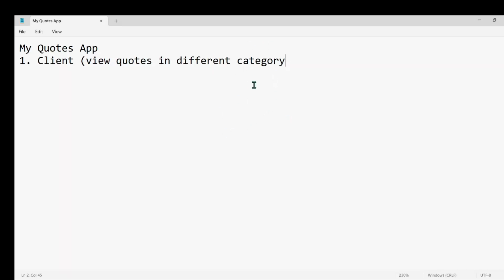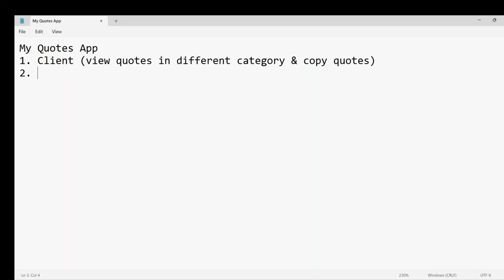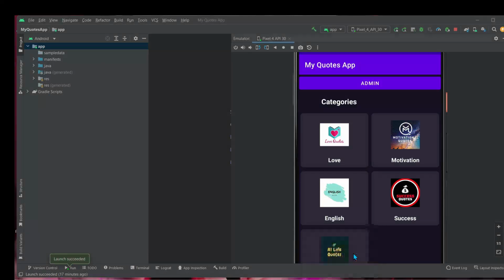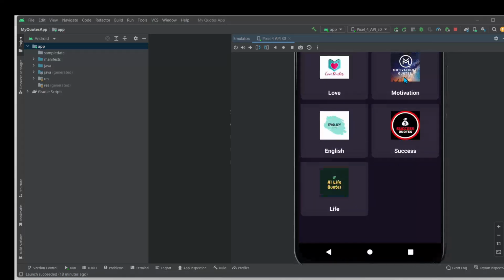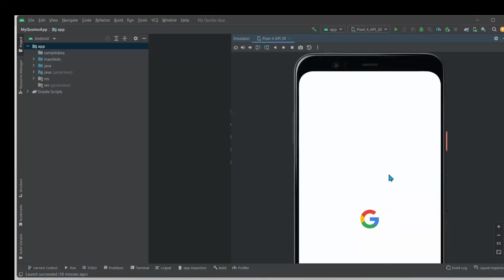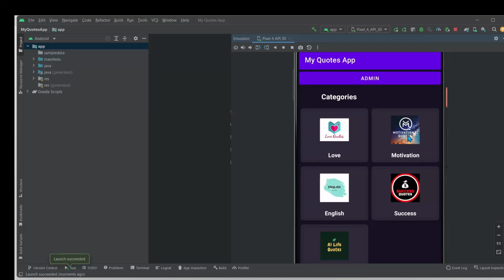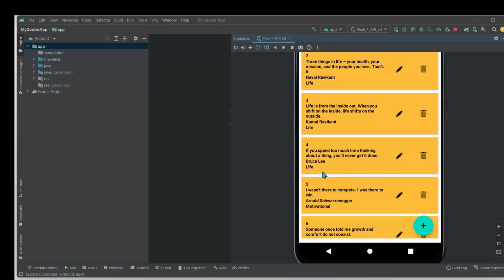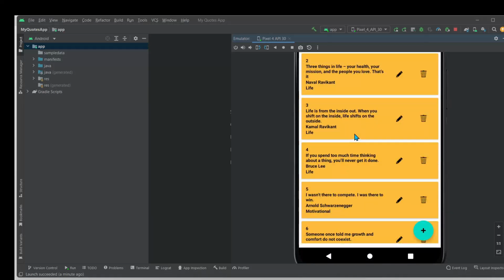My Quotes App using Android Studio | Learn with Ajit More